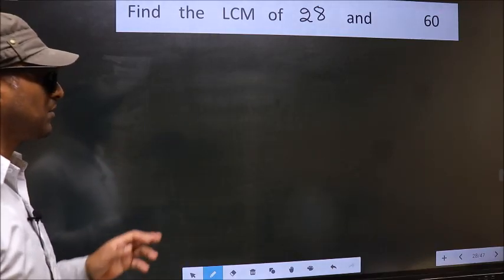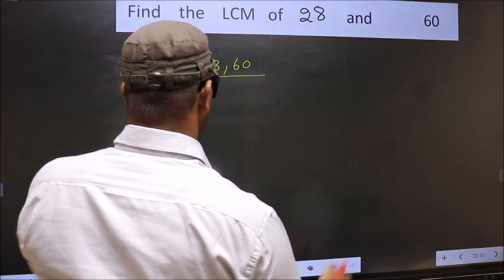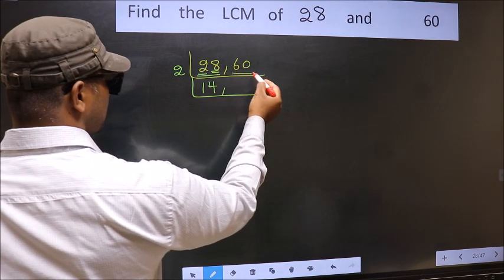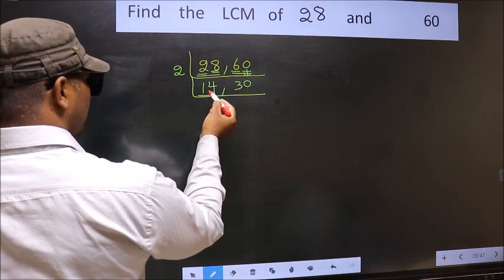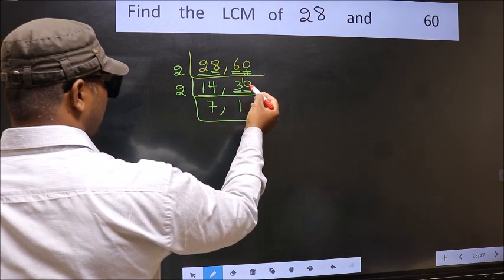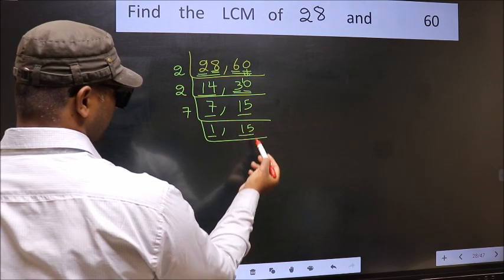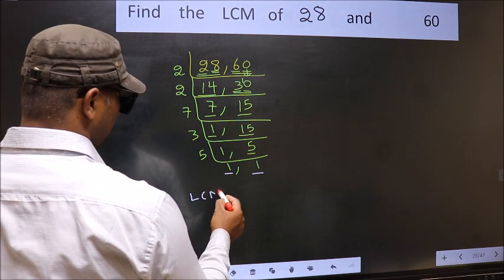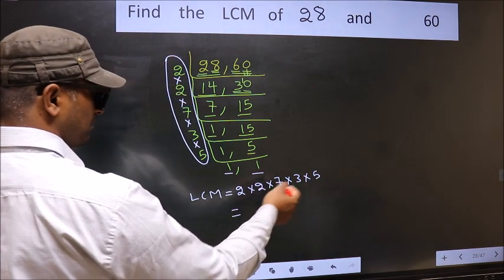LCM of 28 and 60